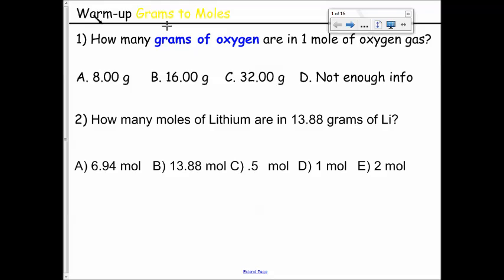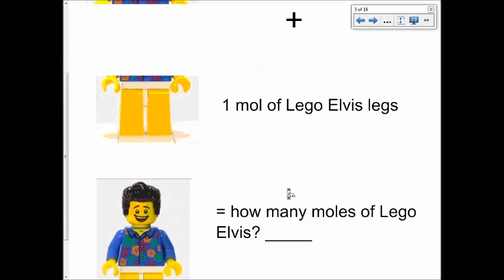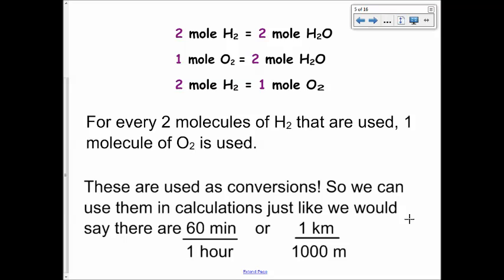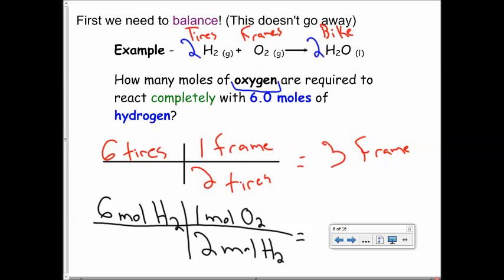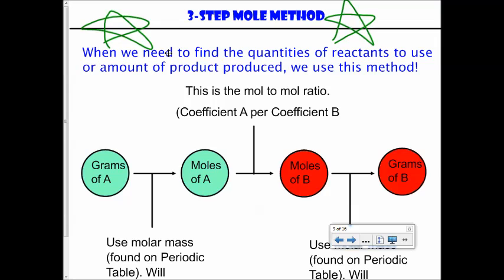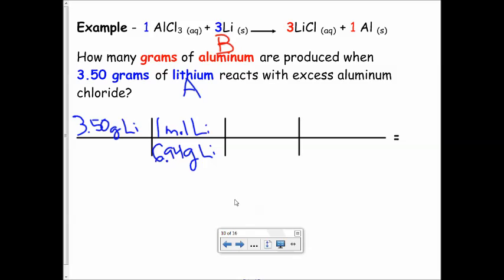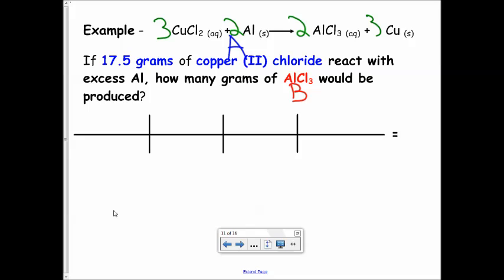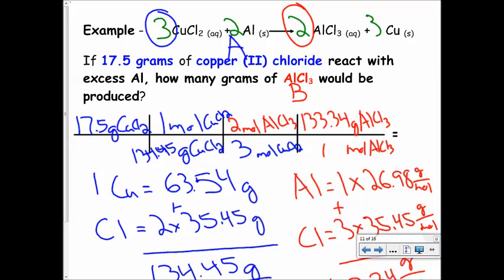General Chemistry Stoichiometry Video Lesson